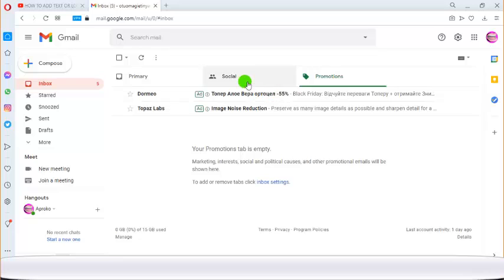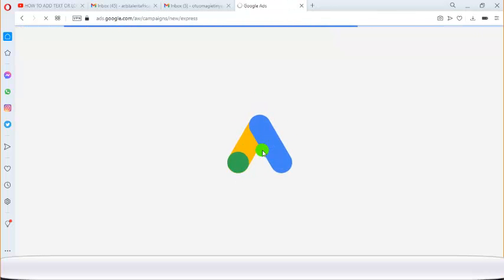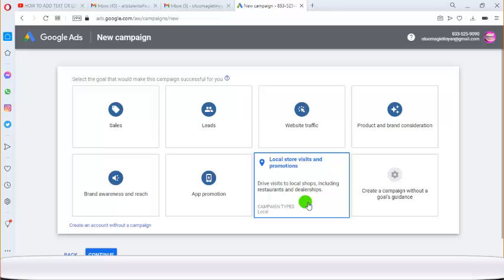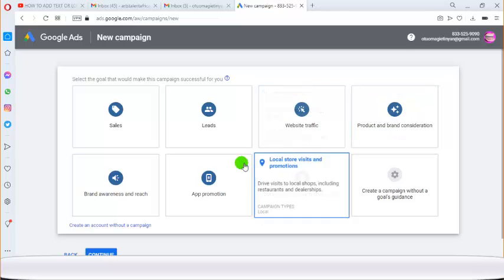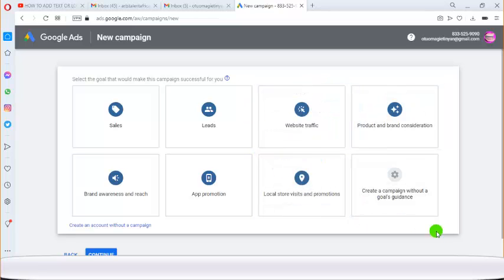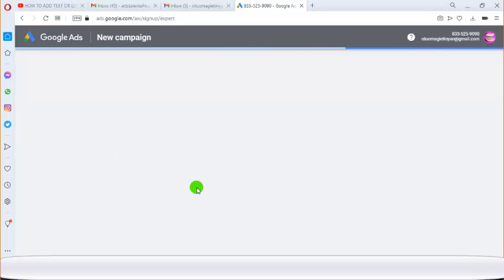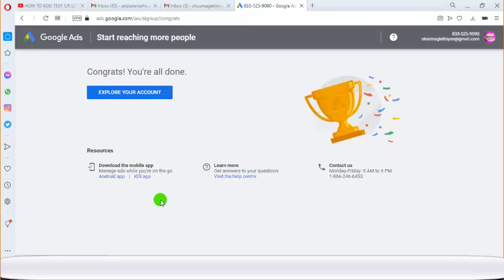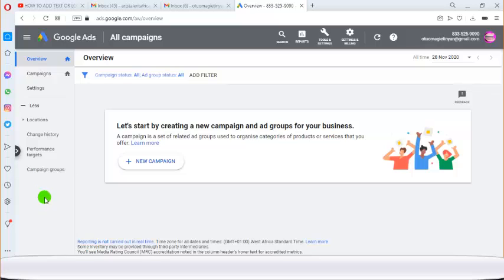2 GOOGLE ADS ACCOUNT SETUP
2  GOOGLE ADS ACCOUNT SETUP